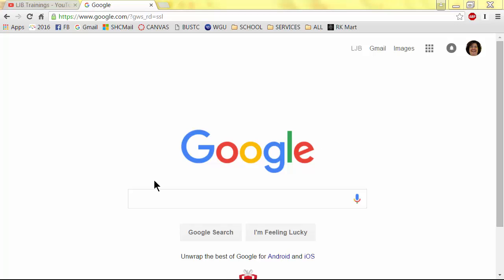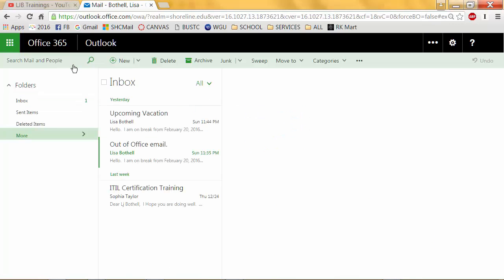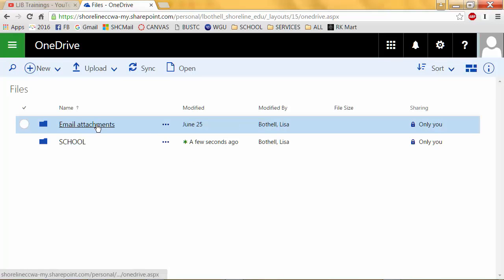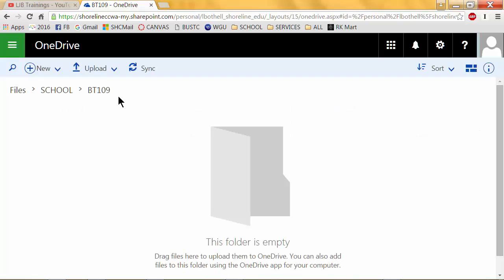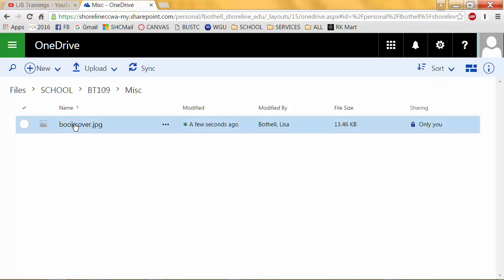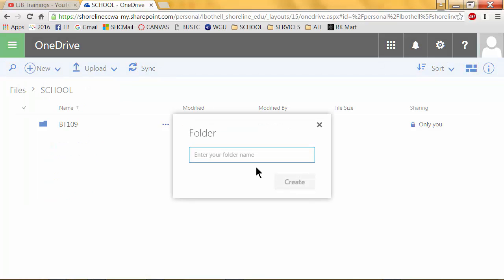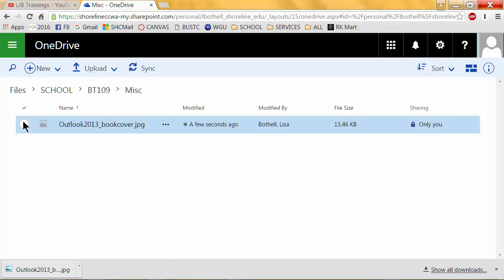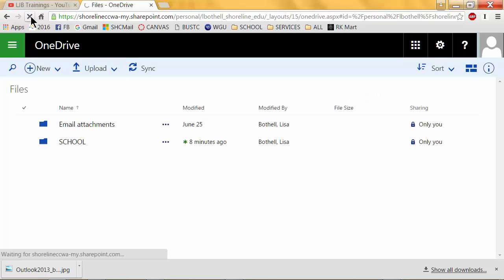MS OneDrive 365 Basics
Introduction to MS OneDrive 365 file management.